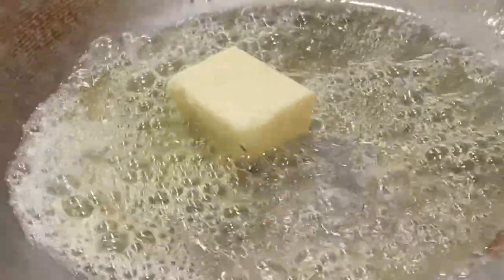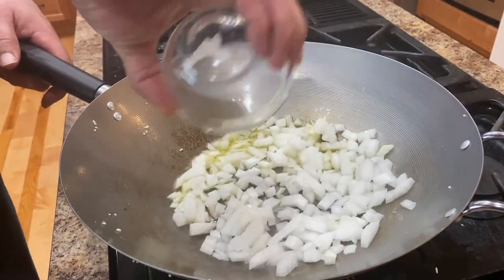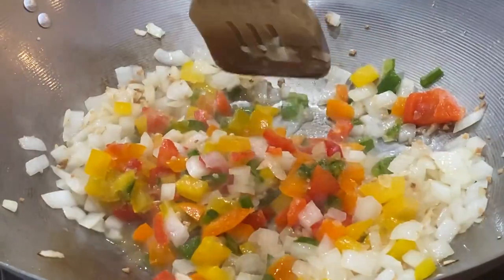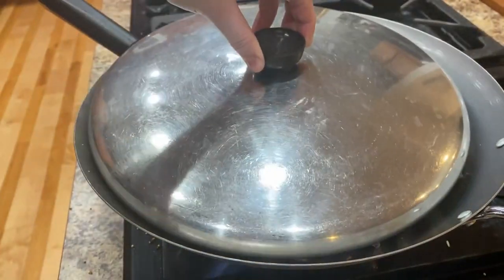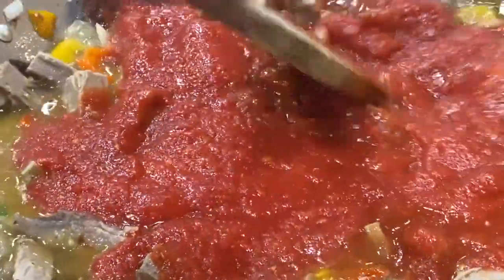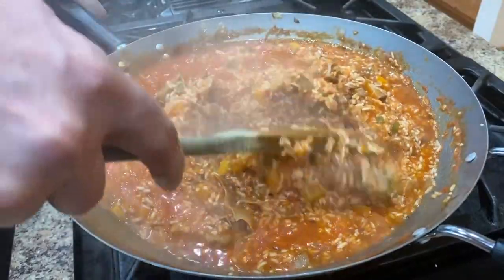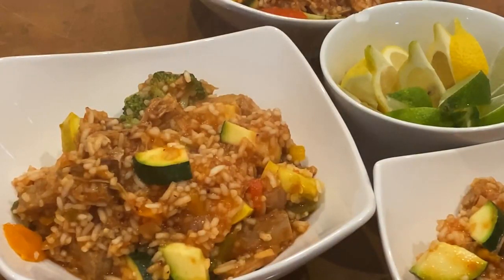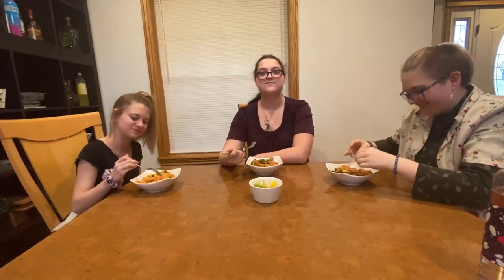Cooking With Jill